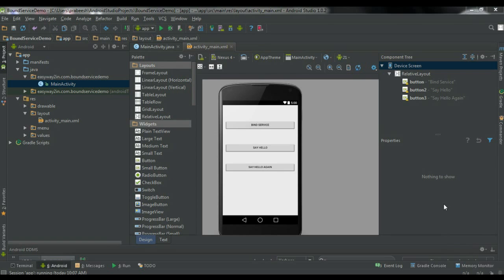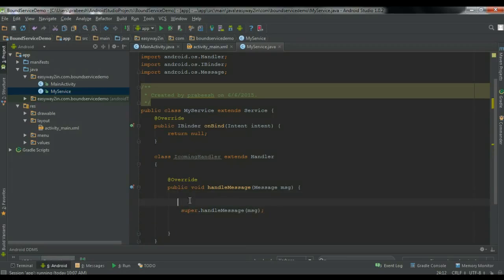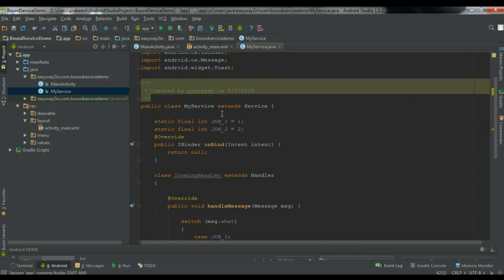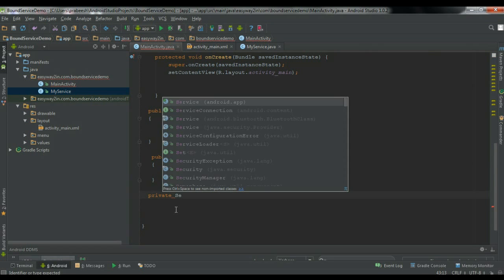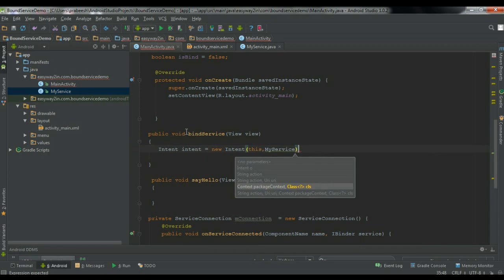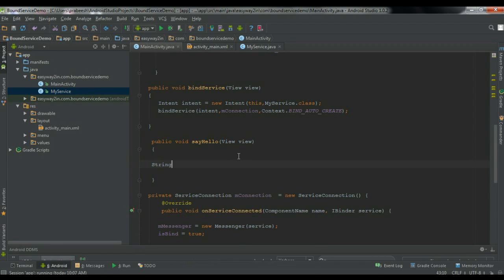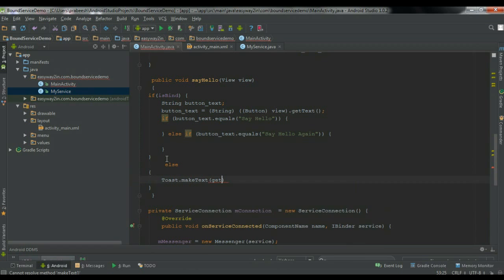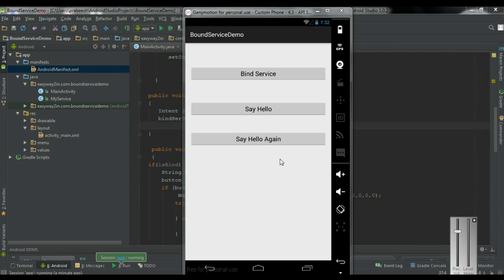Android Studio Tutorial 55 Bound Service Using Messenger